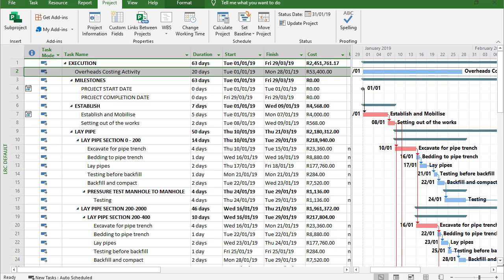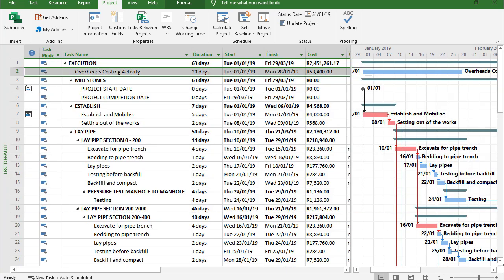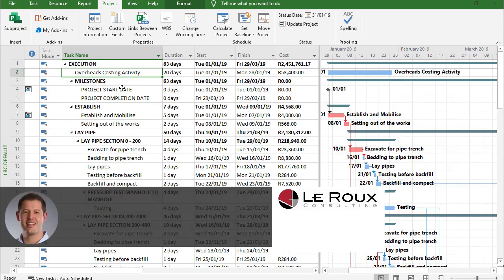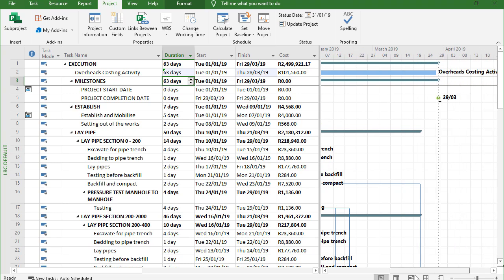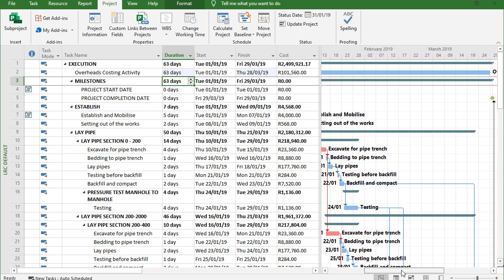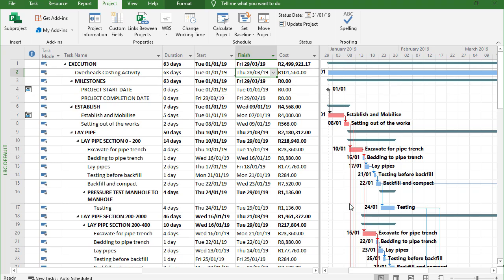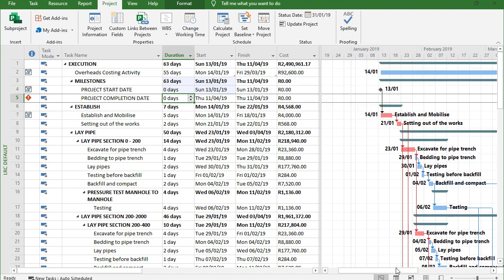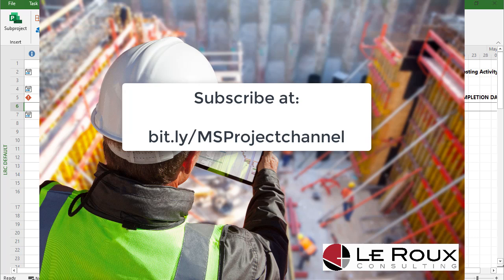How to create hammocks in MS Project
For any advanced scheduler, Hammocks must form part of your skill set. A hammock is a very versatile task that can assist you in your construction scheduling effort.  In this video I show you why hammocks are important and how you can add hammocks to your MS project construction schedule.

If you are interested in learning how to compile a real construction schedule using MS Project, check out our MS Project Scheduling course for construction and engineering professionals